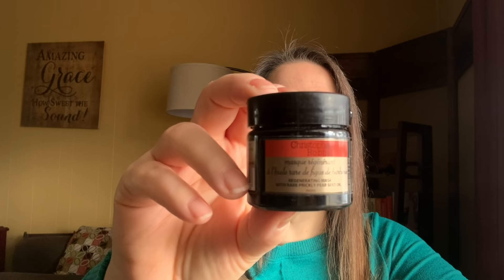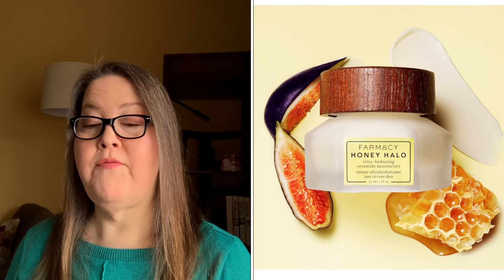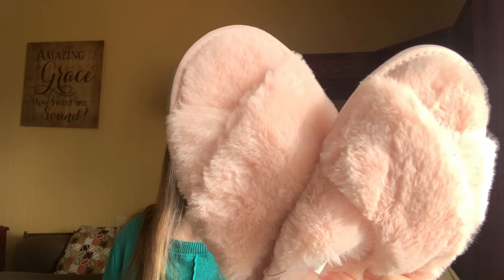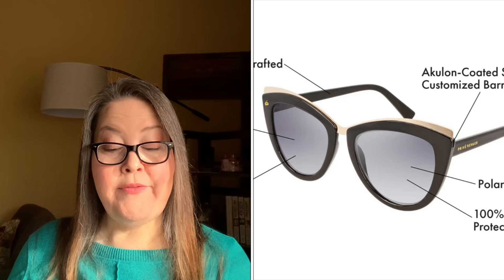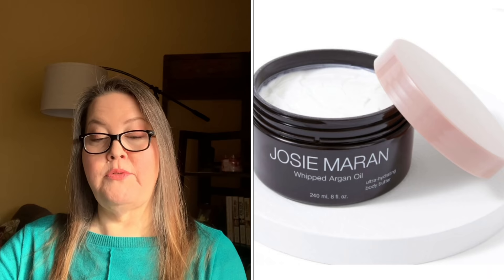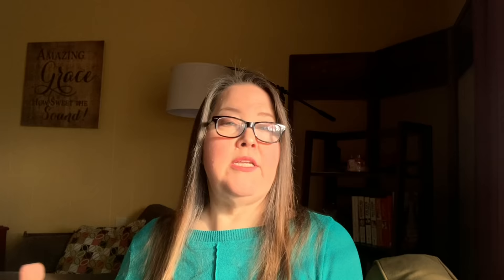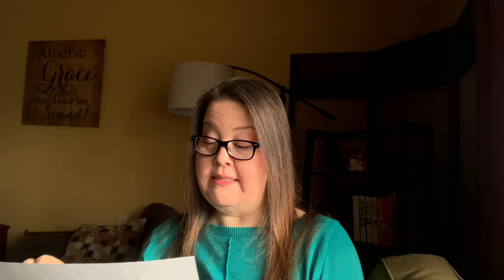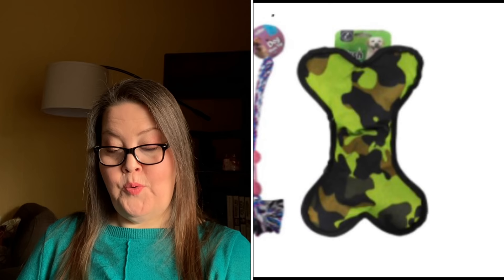Fabfitfun *NEW* Full Spoilers for Spring 2022 & Show and Tell / Complete Box Spoiler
This is a full review of the Spoilers for the Fabfitfun Spring 2022 box. From Customization 1 through Boosts and Refills lets fo a review with a show and tell of the items in the box I already own!!
The SPRING Box is NOW AVAILABLE
FabFitFun ($10 off your first box)

Vine Oh!

Alltrue
$10 off your first box!